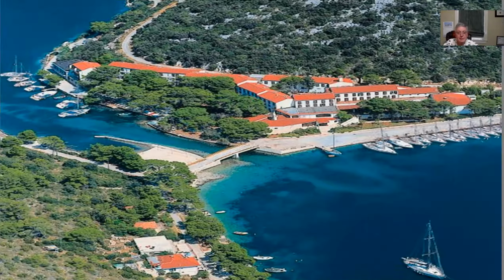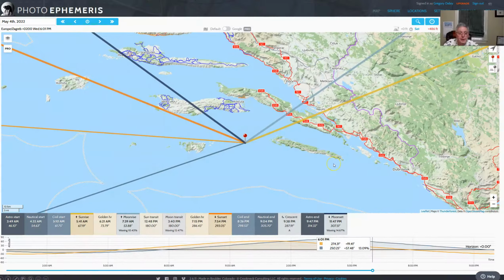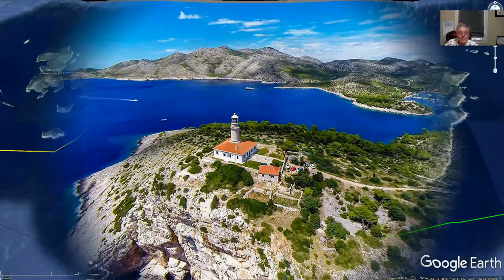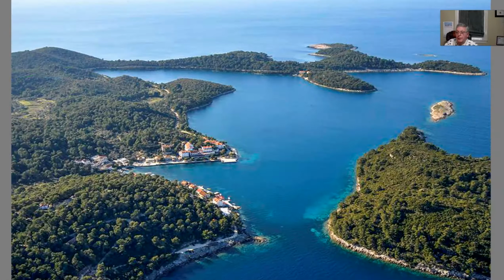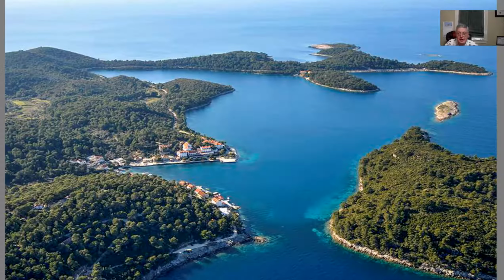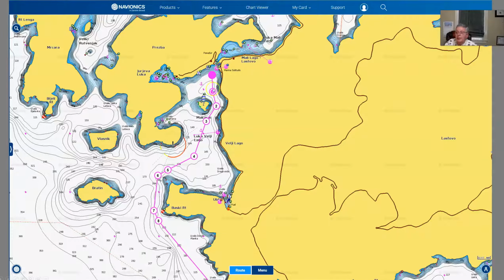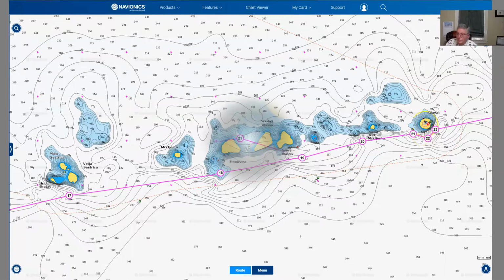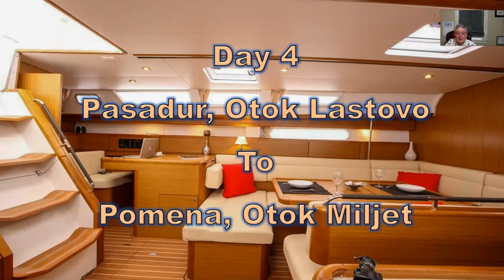Dalmatian Island Cruising, Day 4, Pasadur, Lastovo to Pomena, Miljet, Croatia, May 4, 2022 (v2)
This is the fourth of fourteen sail plan videos for our cruise of the Dalmatian Islands, Croatia in May of 2022.  Day 4 consists of 27 nautical miles which at 5 knots is 5.4 hours of sailing.  We have 16.5 hours of daylight.  Day 4 begins in Pasadur, Lastovo and ends in Pomena, Miljet.  Thank You!   (This is Version 2 of Day 4)